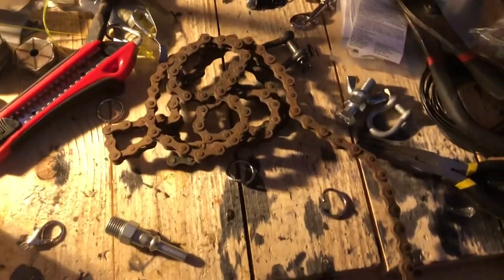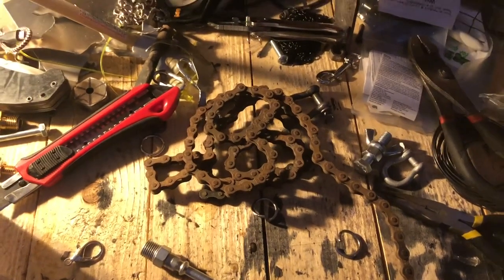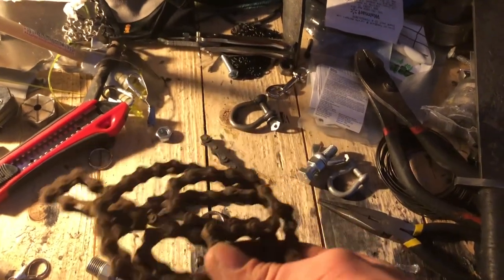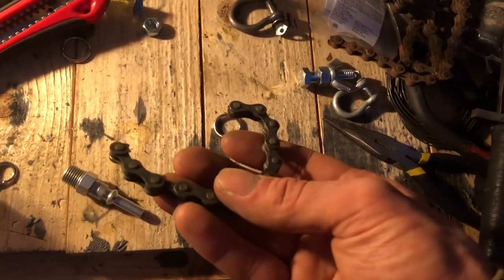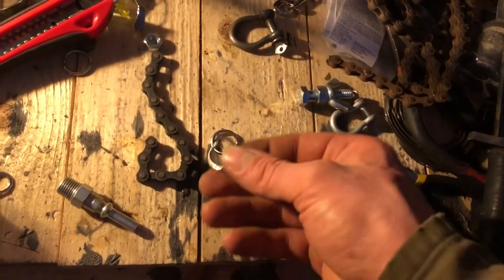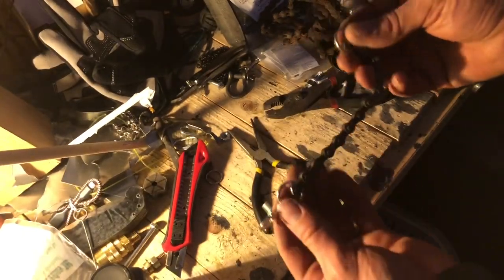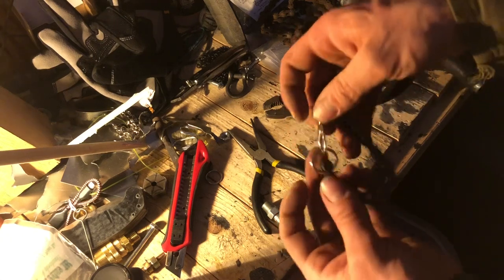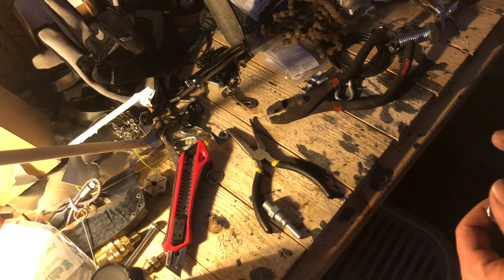How to make a bike chain bracelet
I’ve been making my own punk style jewelry for a while and decided it was time to share some of my ideas and designs.  May of them are based cheaply made items that look cool but last only a few wears.  My designs are made from decent materials that are easy to get ahold of.